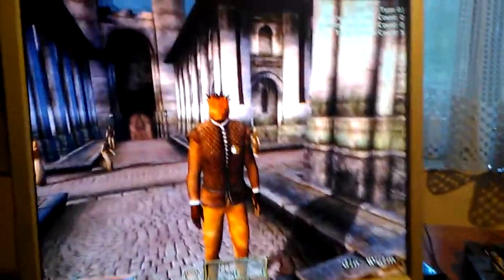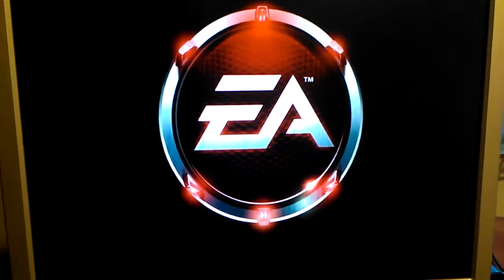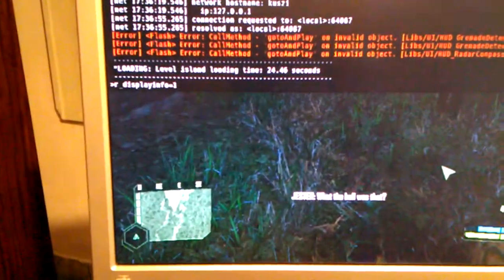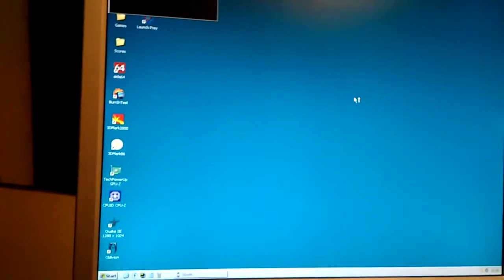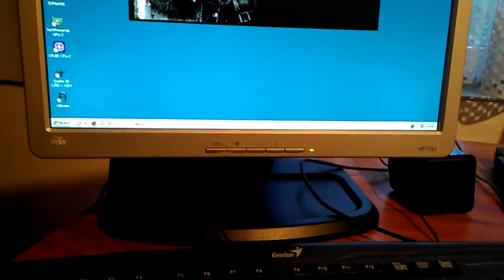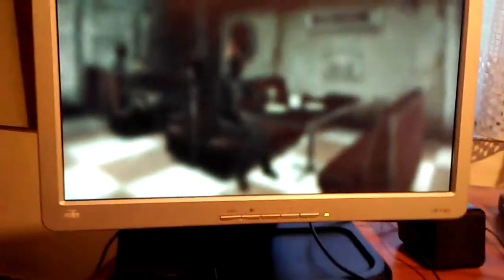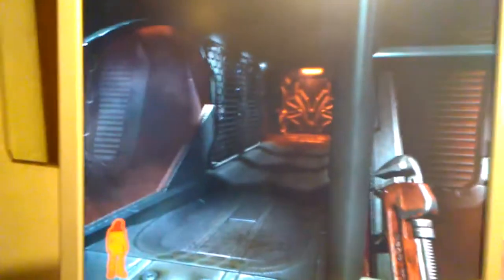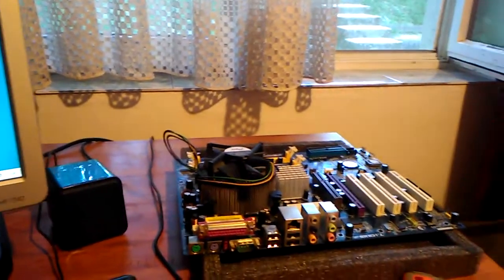RETRO PC - Prescott Pentium 4 @ 3.16, 7600 GT - GAMES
Quick testing some games with this config:
- Oblivion
- Skyrim
- Fallout 3
- Quake III
- Prey
- Crysis